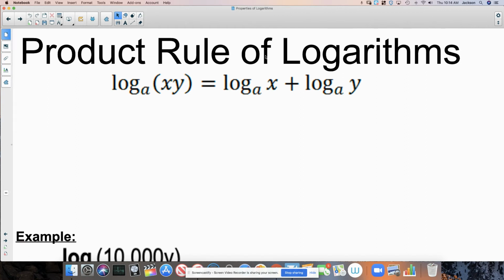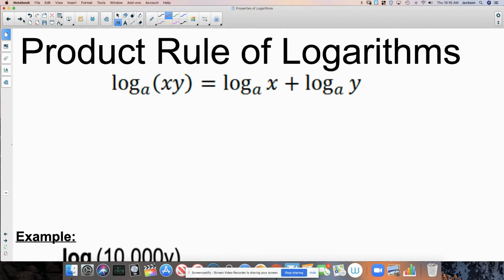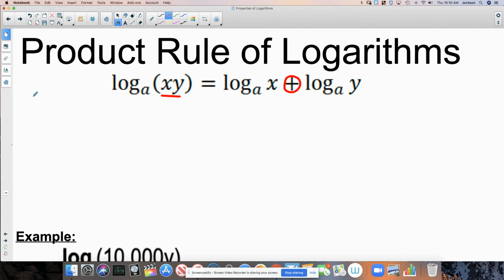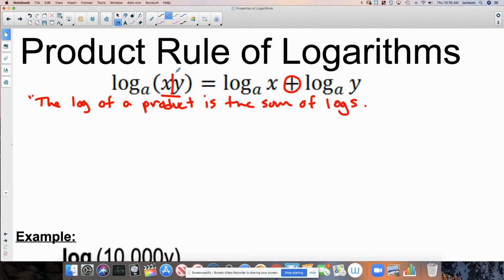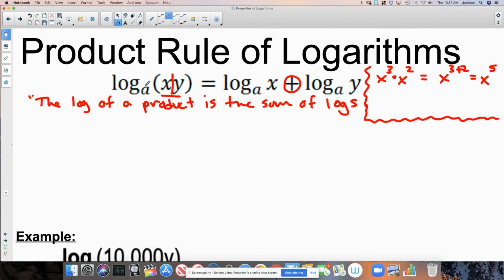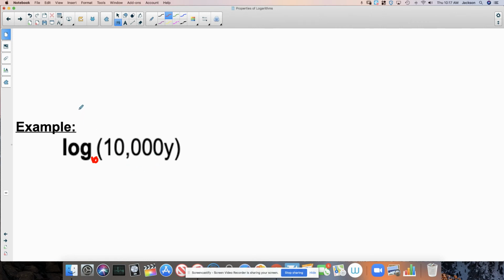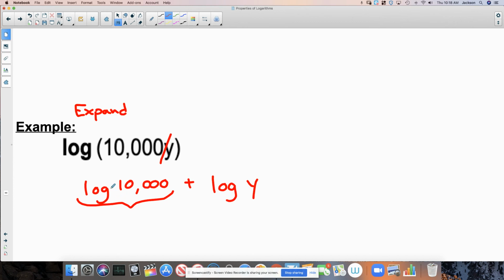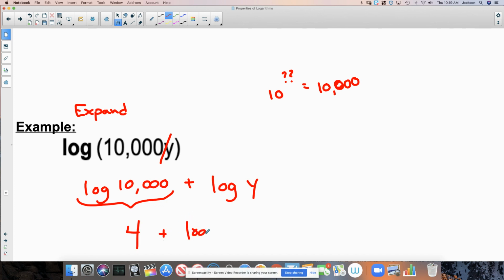The Product Rule of Logarithms